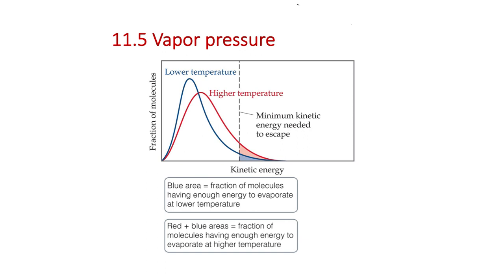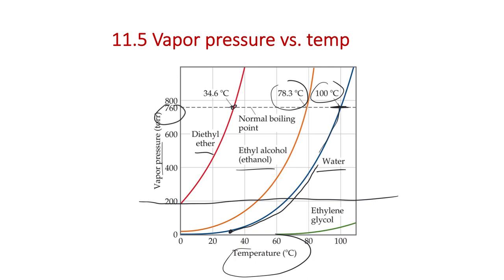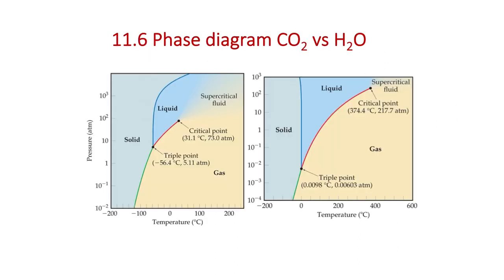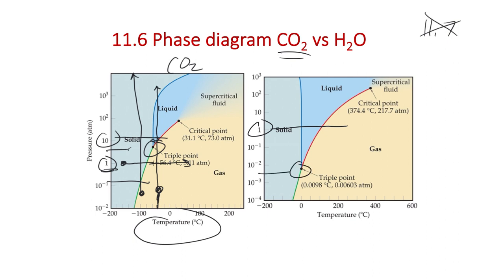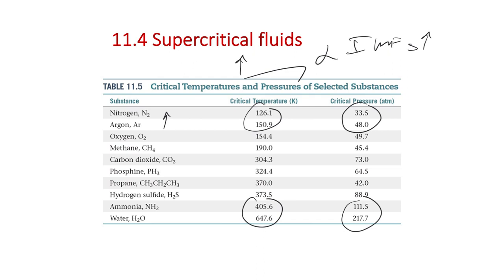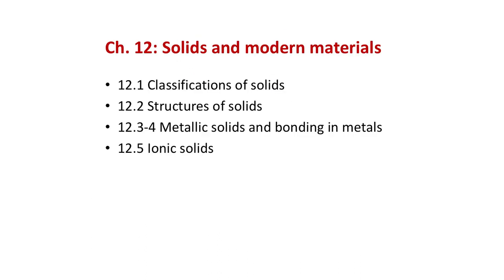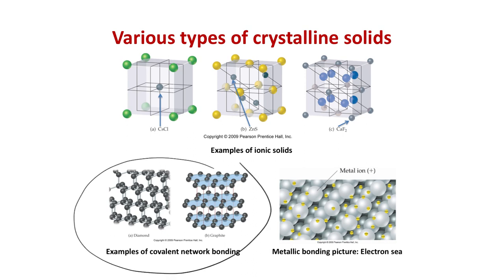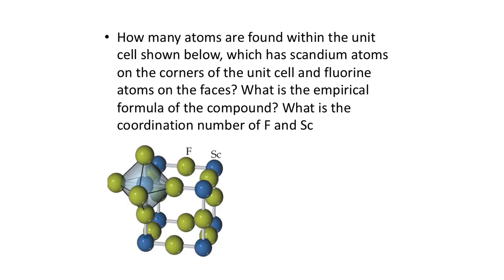Lecture 40 - Mon Dec 5